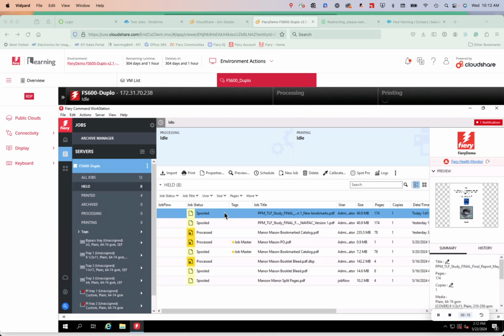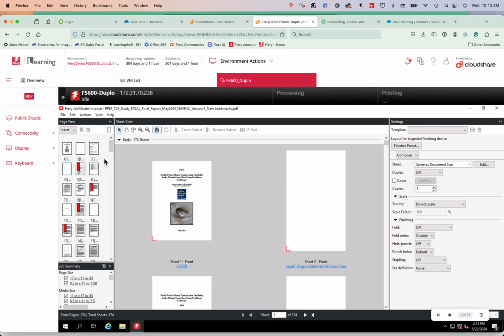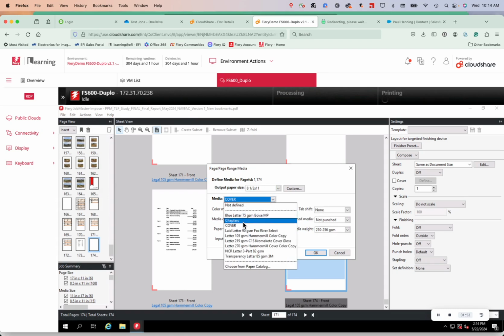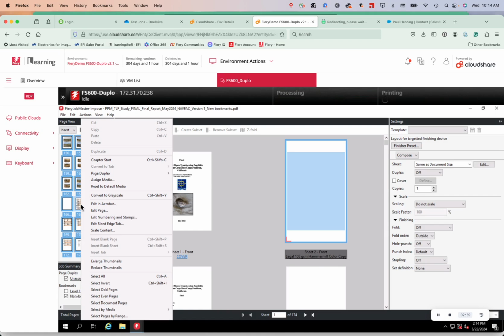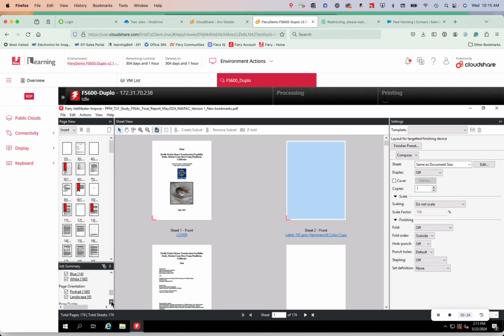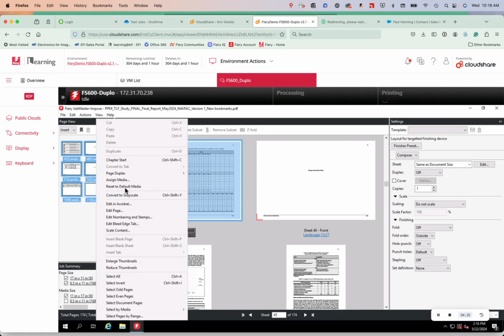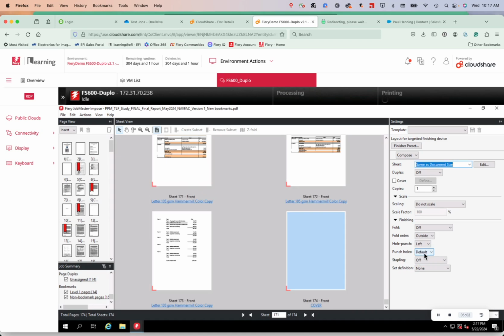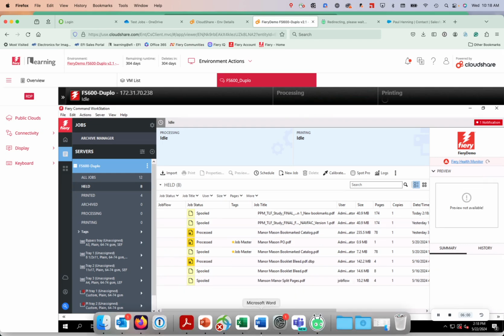Job Master, with multiple media and finishing all in one run